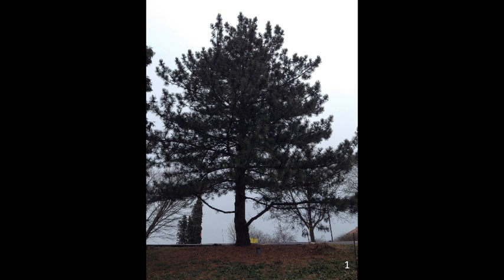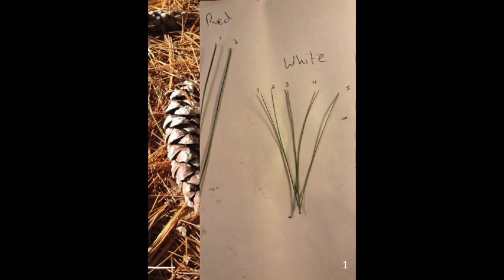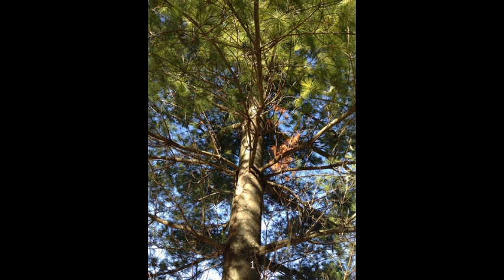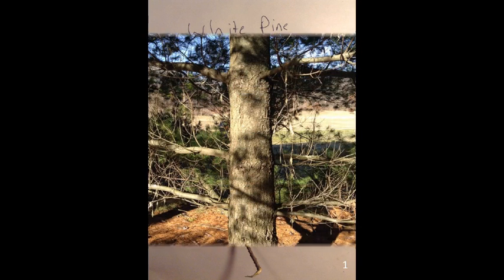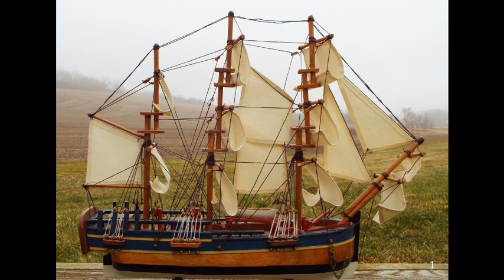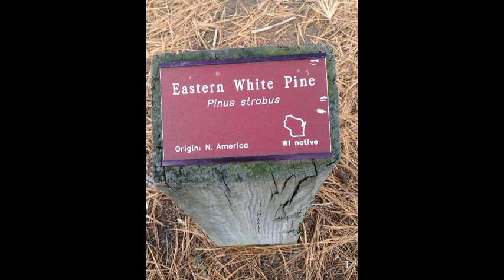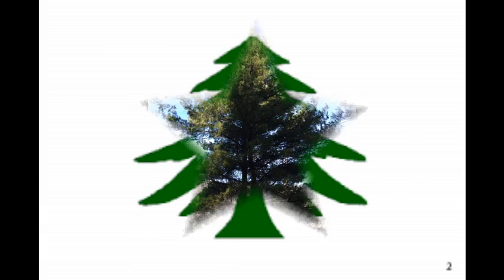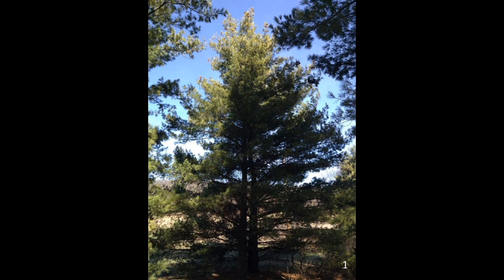Eastern White Pine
By Isaac Barber and Braeden Buchanan